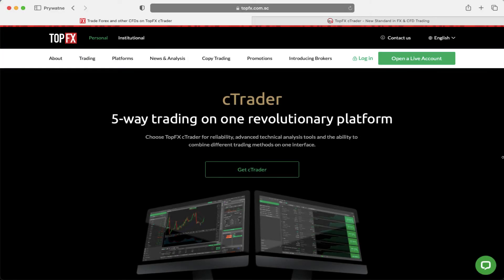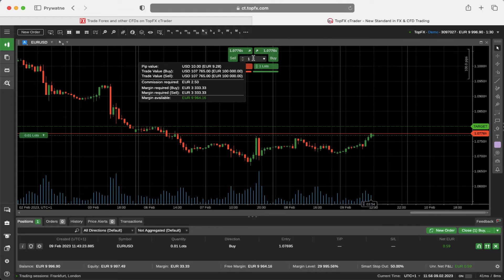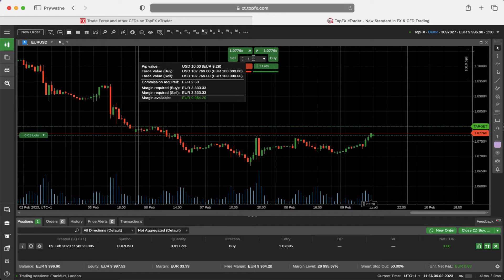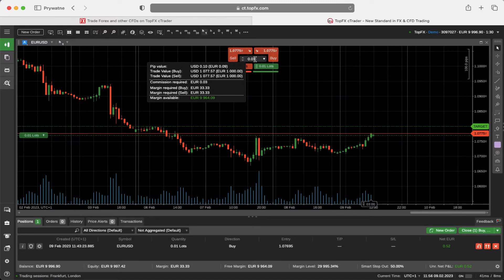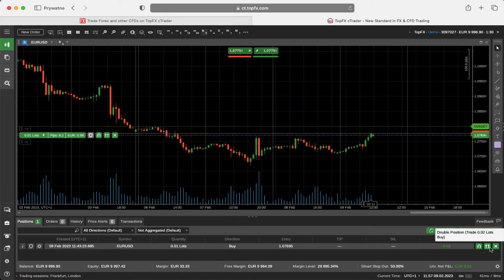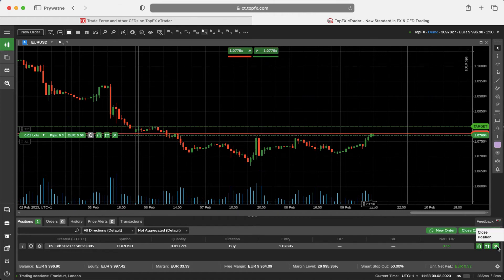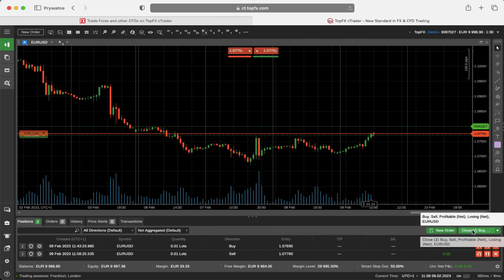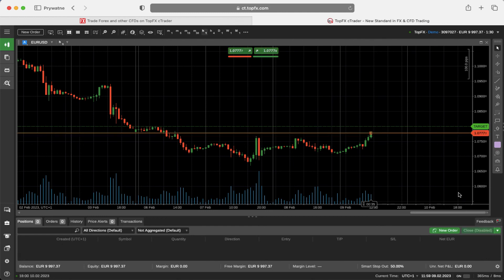HOW TO use cTrader risk management tools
In this video, we will show you how to use risk management tools in cTrader.

*The products advertised are only available to clients under TopFX Global Ltd (SDL No: SD037). Your capital is at risk.